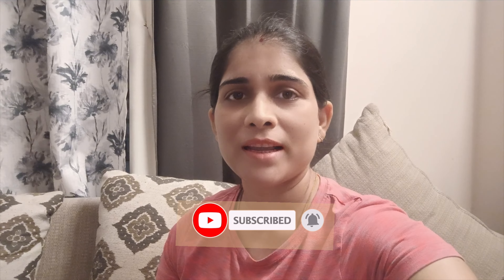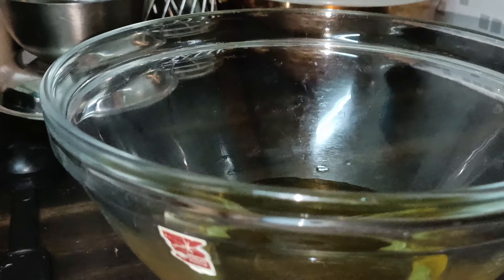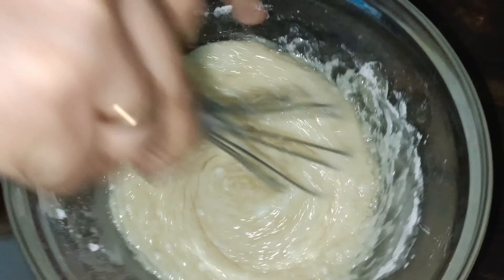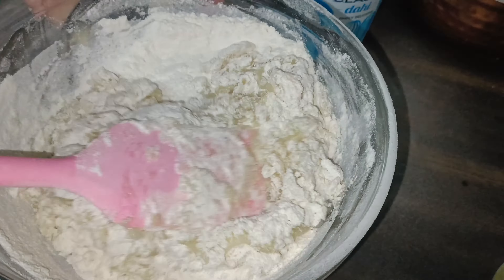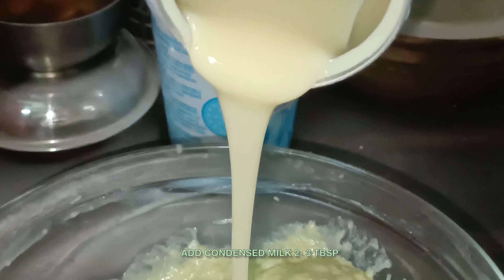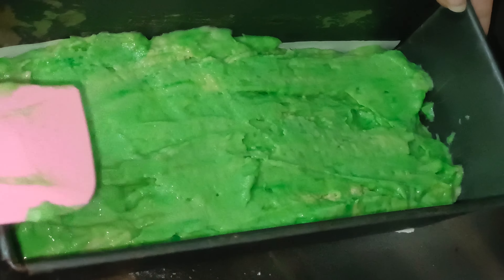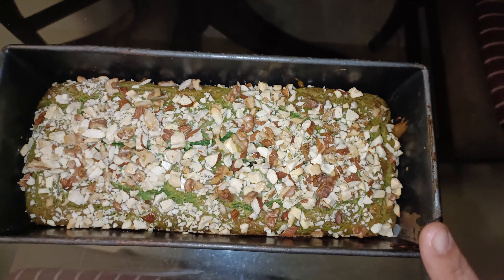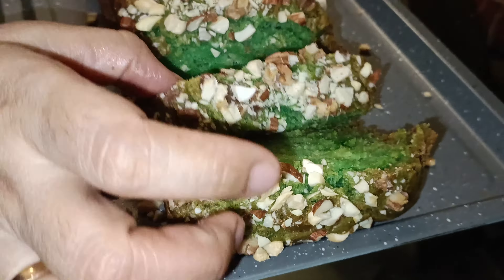Eggless Avocado Cake || Tea Time Snacks Recipe || SunitaFoodCrafts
Ingredients:
Avocado 1
Refined Flour 2 Cup
Powder Sugar less than 1 Cup
Dry Fruits Chopped
Condensed Milk 2-3 Tbsp
Milk as Required
Green Food Gel Colour 1 Drop

Bake it at 180 Degree for 35- 40 Mins.